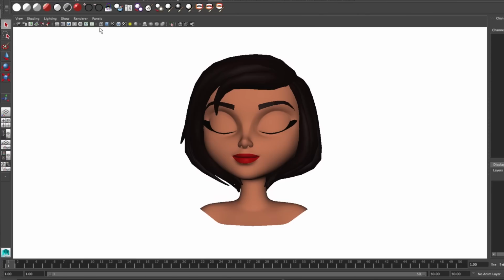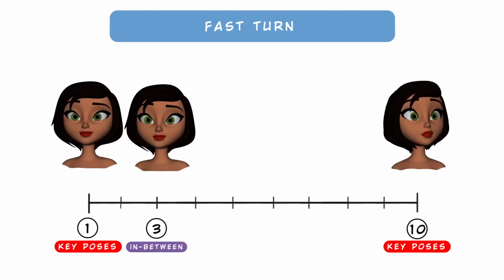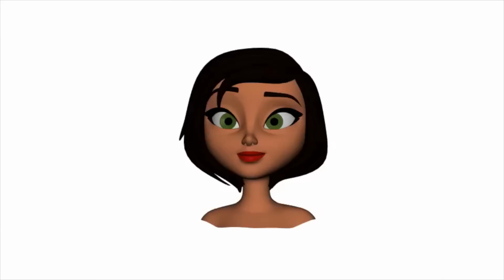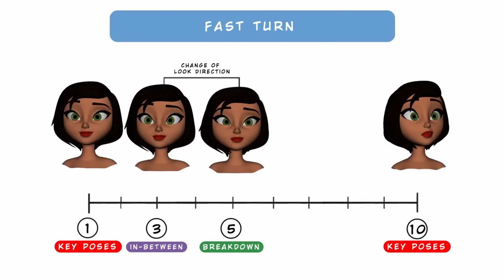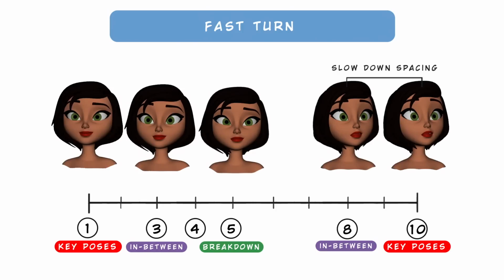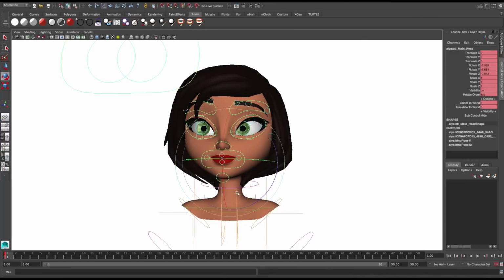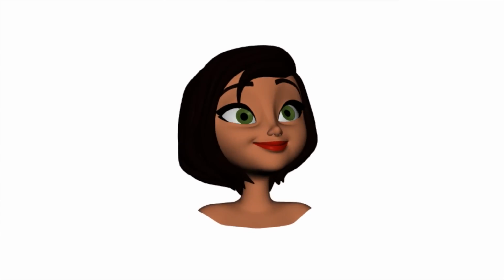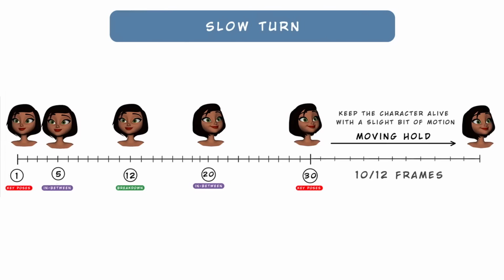HOW TO ANIMATE A CHARACTER TURN ▶️▶️▶️ TUTORIAL #05 (Beginner level)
Hi Animators! :) In this Tutorial I show how to animate a Character Turn in two different timing, a Fast Turn and a Slow Turn! This tutorial is based on the principles explained in the Lesson 05

The lovely female Rig I used in this tutorial is "Alya" by Eyad Hussein It's a great rig and I suggest you to check it when will be abailabe (you have to wait the first quarter of 2017 :P). But you can fill the pre-registration form on this link and you will receive an email once the rig is ready for download